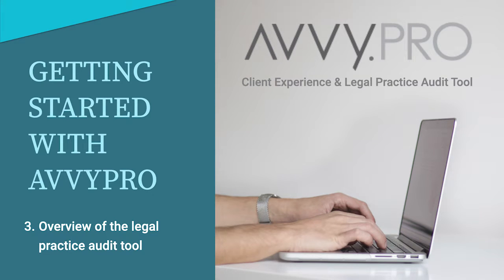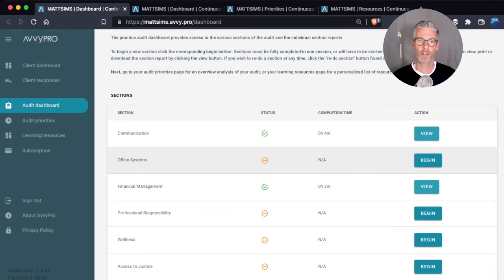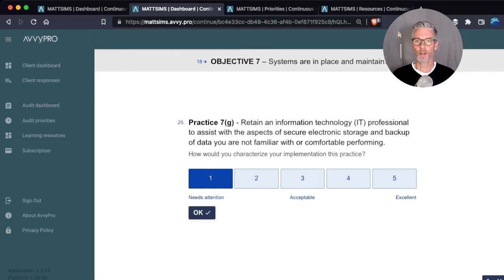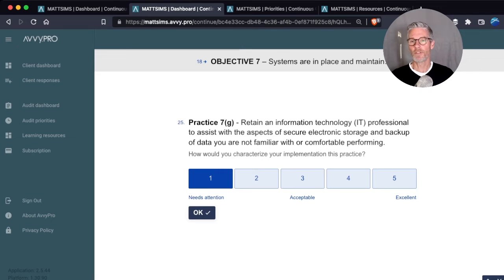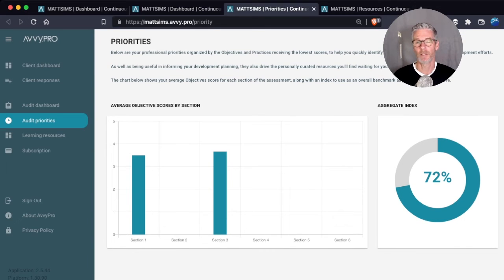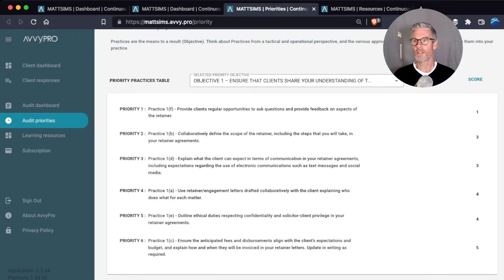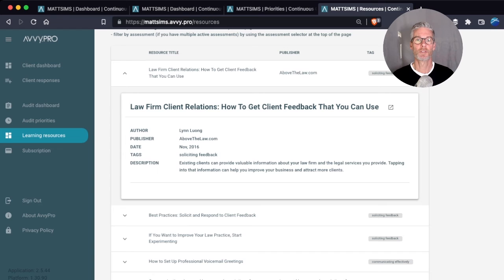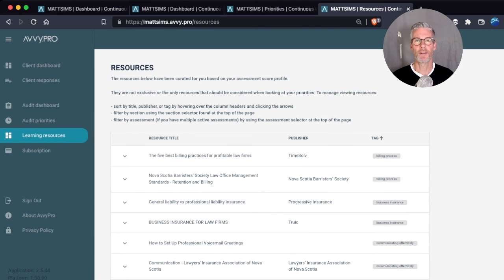Legal Practice Audit Dashboard - AvvyPro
This video will walk you through how to use the practice audit tool and the dashboard where you will find the priorities the audit identified and the learning resources that go with those.